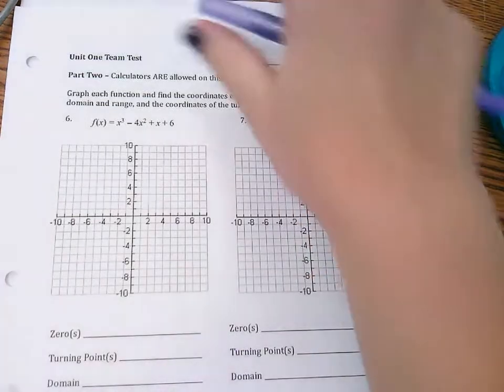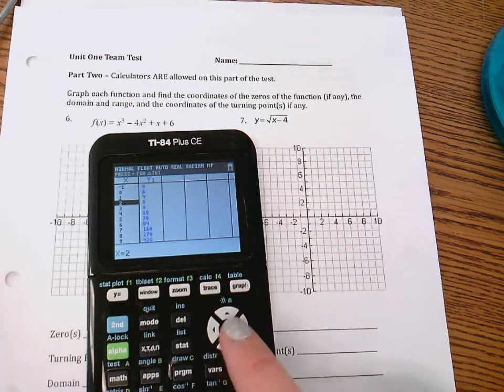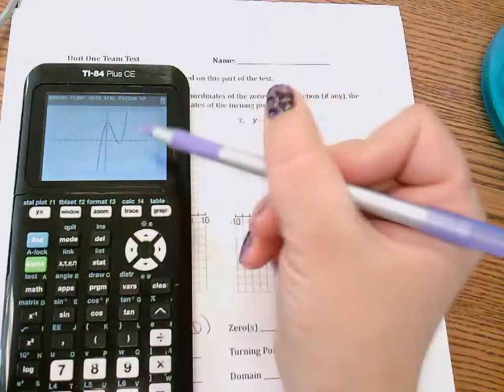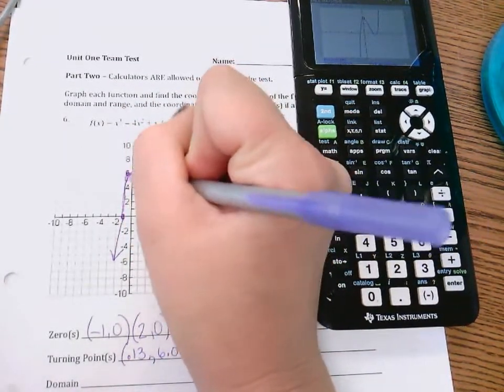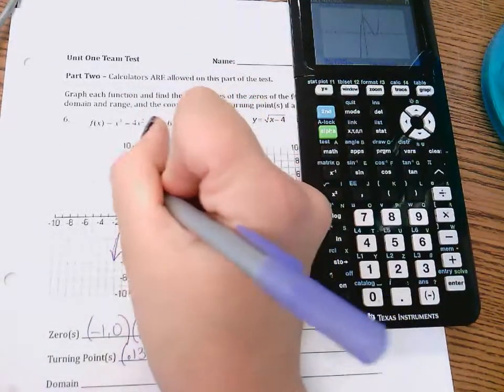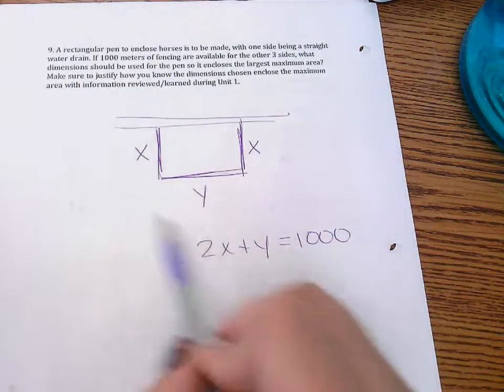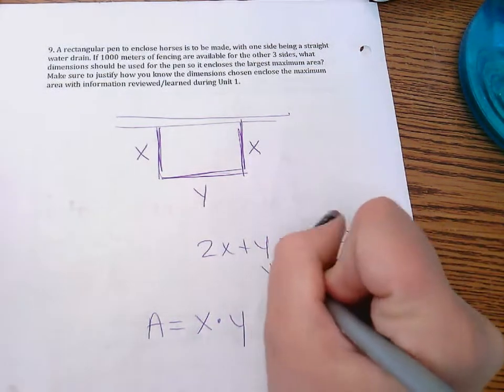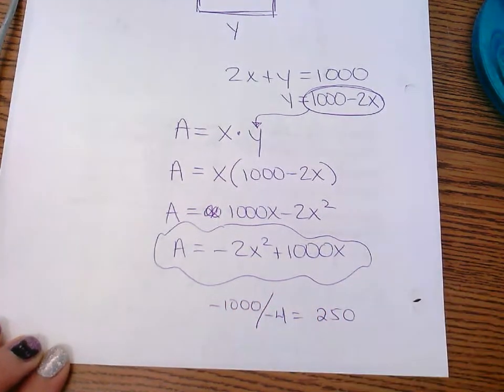Polynomial Test Test MOV 00750